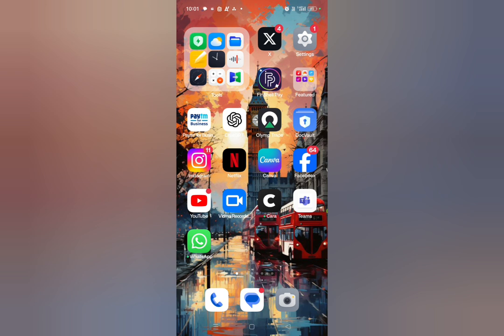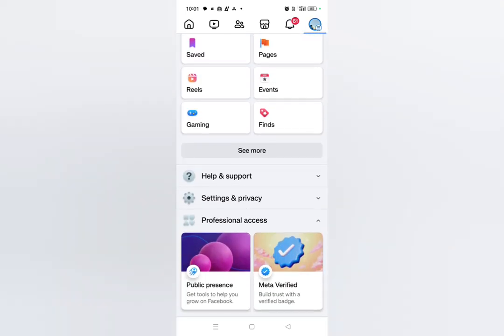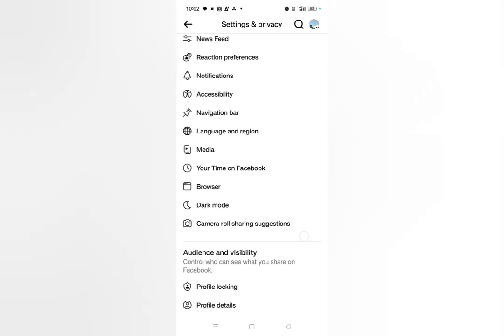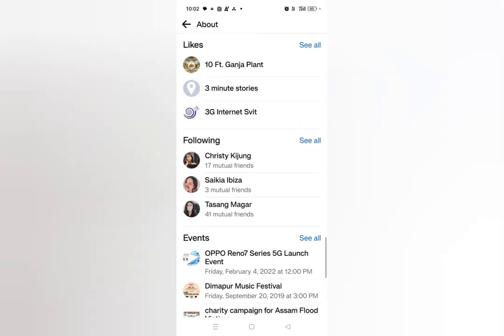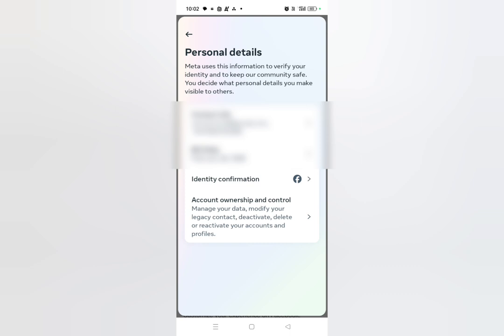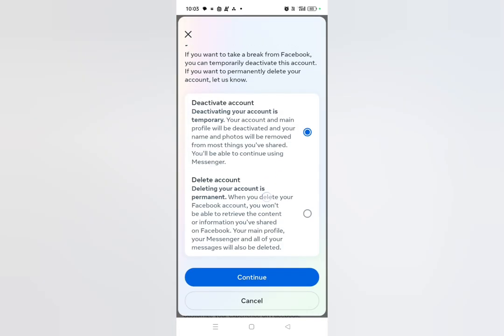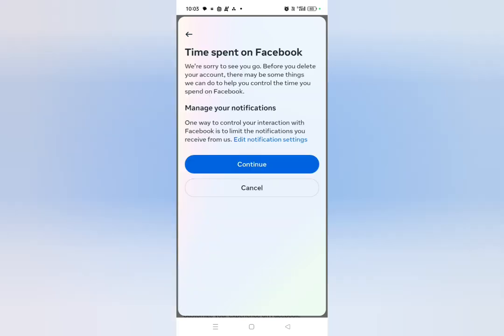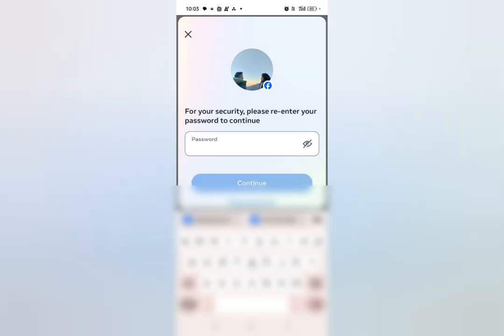How to delete facebook account permanently 2024 || Fb id kaise delete kare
hello guys English video I am going to show you how you can delete your Facebook account permanently